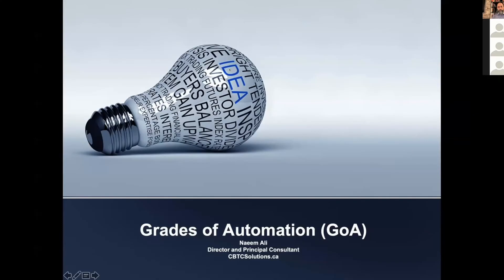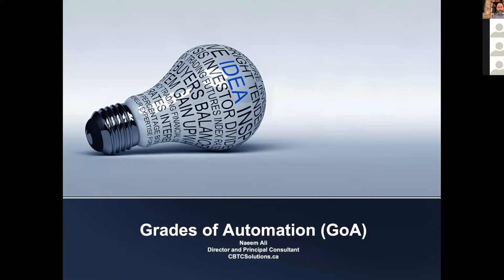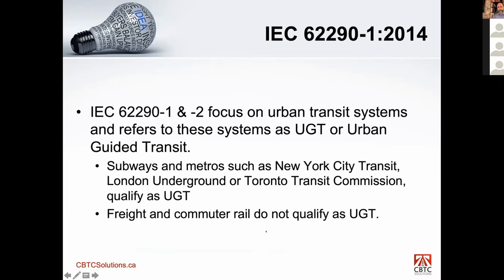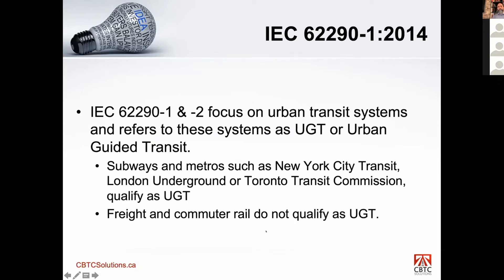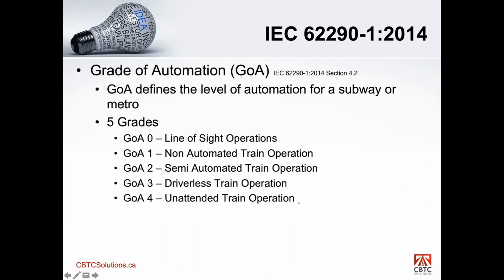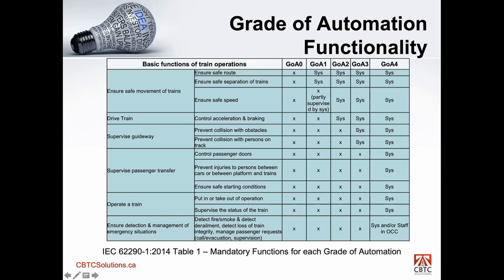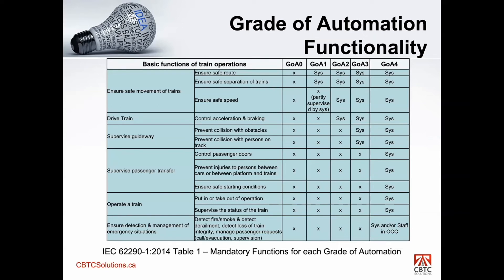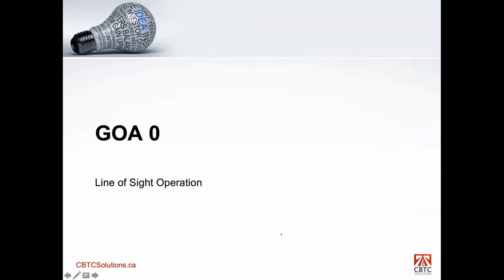Grades of Automation (GoA) Introduction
IEC 62290-1 defines the Grades of Automation levels an urban transit can be classified for. This clip is introduces the topic.